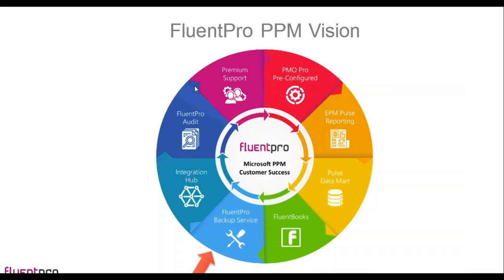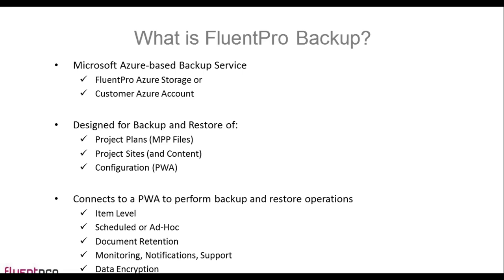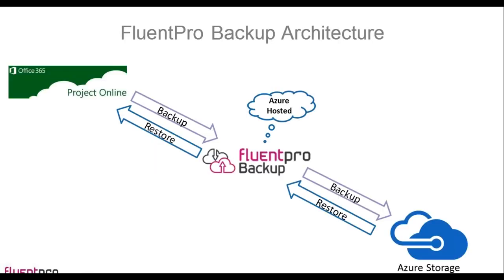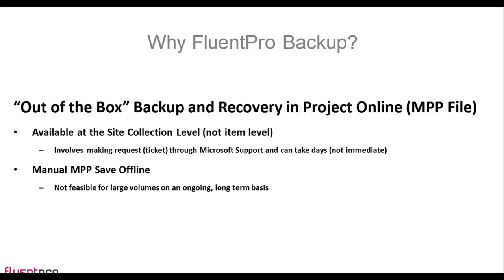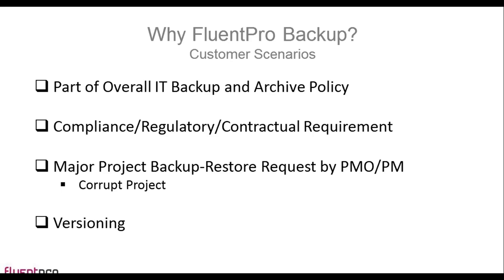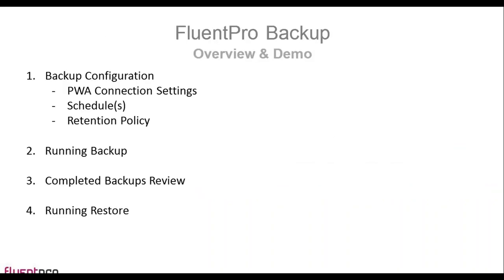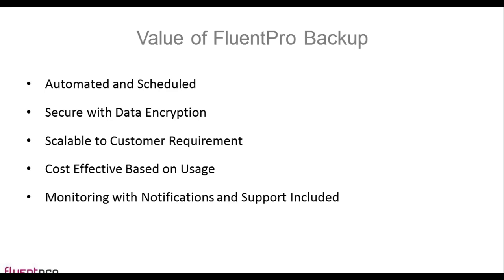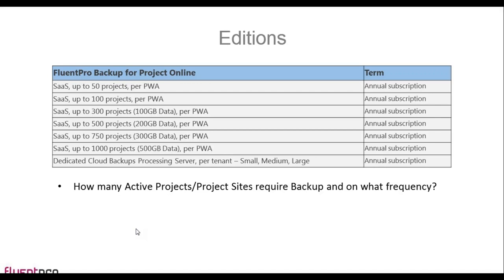Implementing a Backup Strategy for Project Online | Webinar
This webinar will show you how to create automated scheduled backups for Project Online using FluentPro G. A. Suite

FluentPro Backup is a cloud backup platform for Microsoft Project Online offered as a part of FluentPro G.A. Suite solution. Perform full or partial backups,  scheduled or on-demand, create multiple backup plans and restore when needed. It’s all easily done with our backup platform for Microsoft Project Online.